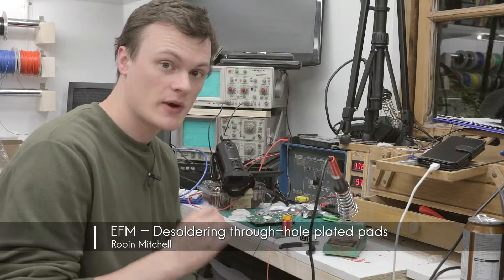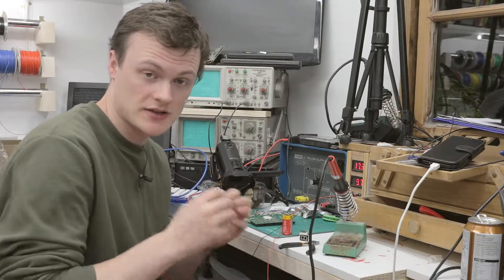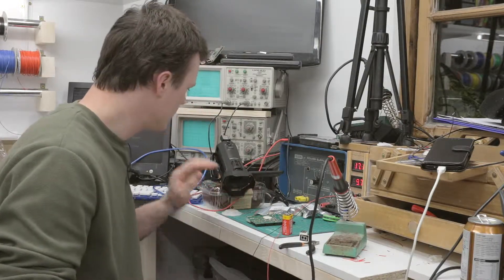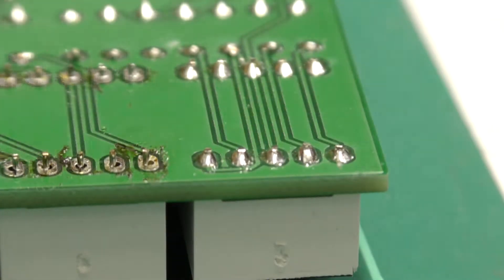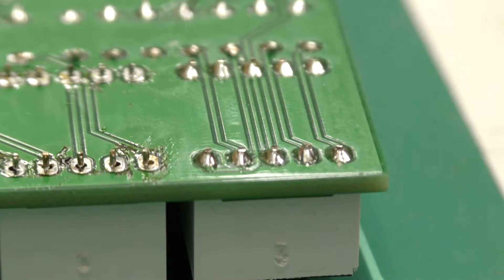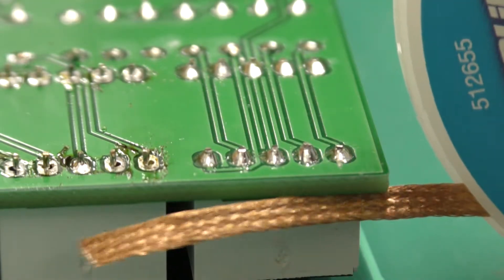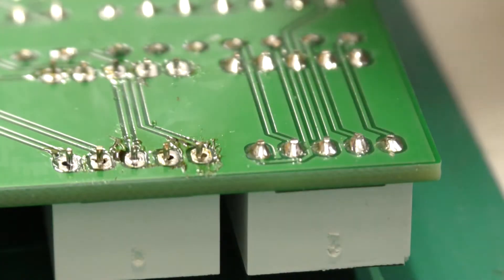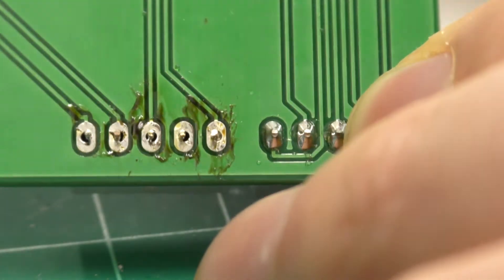How To - Desoldering through-hole plated components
Through hole plated PCBs can prove to be some trouble when de-soldering components. As it turns out, two different solder braids of different sizes seems to work very well! In this episode, watch a strange man de-solder a pin!

Backing Music:
Lee Rosevere - User Friendly (future mix)